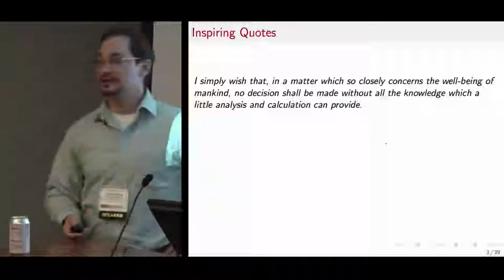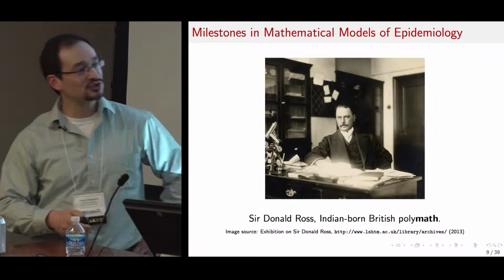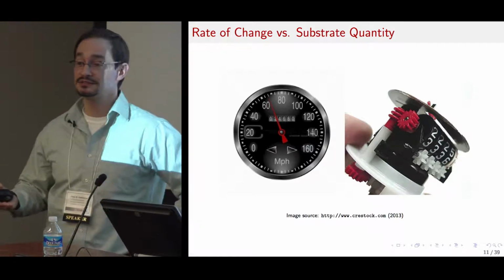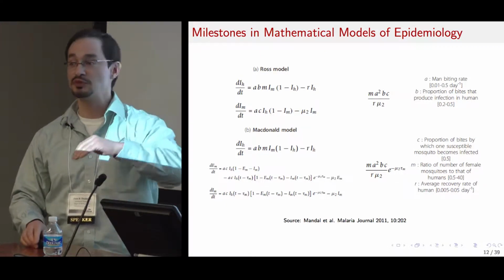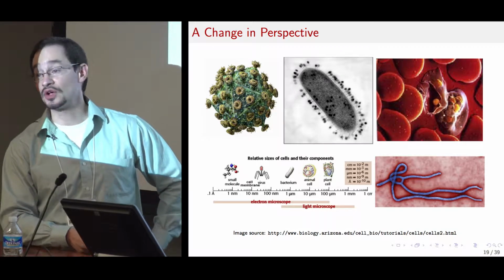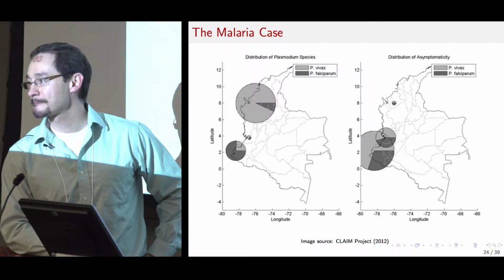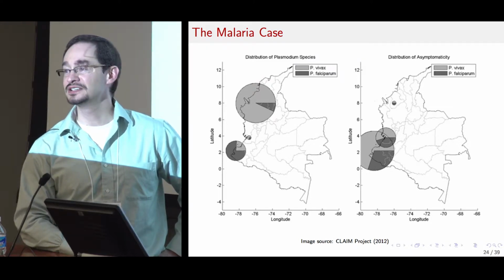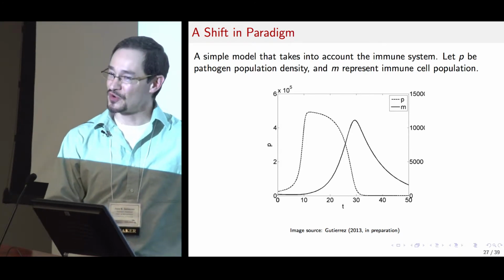Juan B Gutierrez @ The Secret Life of Malaria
Taken at the University of Georgia during a symposium addressing diagnostics, therapeutics and prevention of malaria -- a disease affecting an estimated 200 million people worldwide annually. The impacts of malaria go beyond the individual, imposing an incredible social and economic burden around the world.